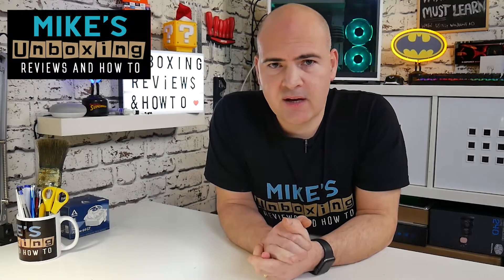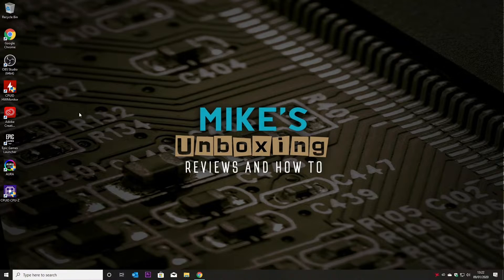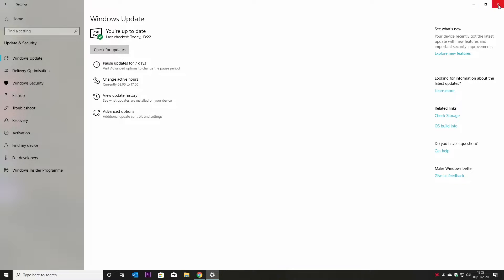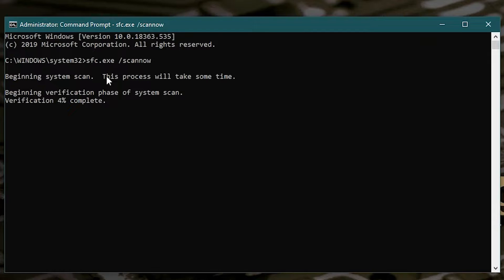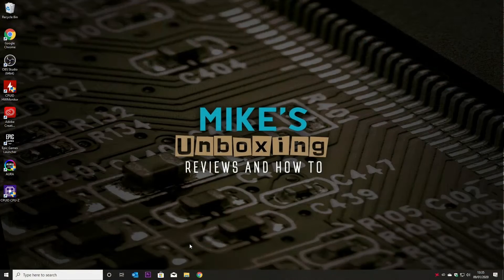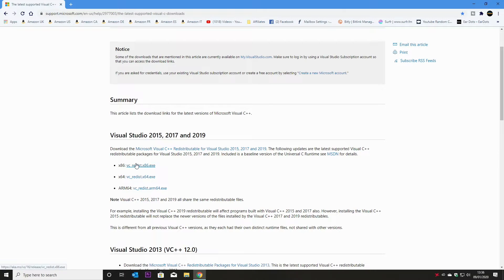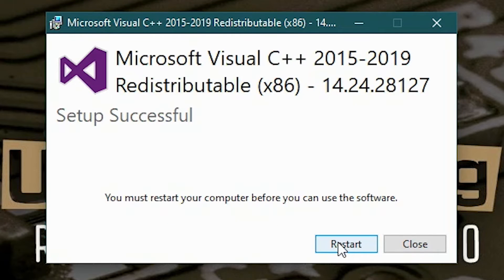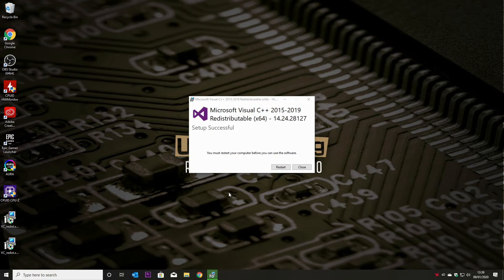Fix API MS WIN CRT RUNTIME C++ Error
How to fix the API-MS-WIN-CRT-RUNTIME C++ Error
error api-ms-win-crt-runtime-l1-1-0.dll

If You are using some software packages that rely on DLL files or have been created using C++ then sometimes the files can be over written or corrupted when a program crashes or is updated.

To repair this problem you have a few options but generally the best option is to first check the Windows file system using:

sfc.exe /scannow and after that re install or repair the  Microsoft Visual C++ Redistributable for Visual Studio 2015, 2017 and 2019.

The links for the 32 bit and 64 bit Windows version and the ARM 64 version can be found here